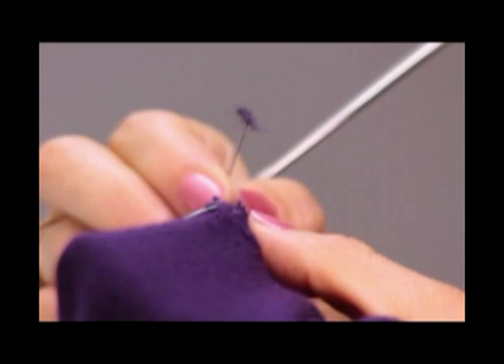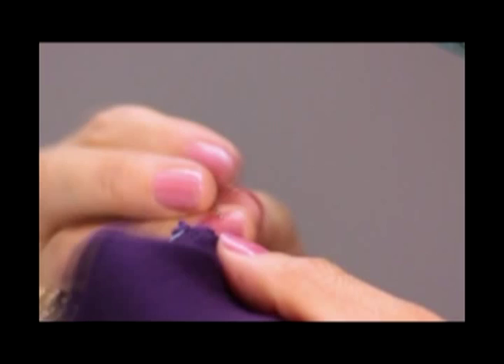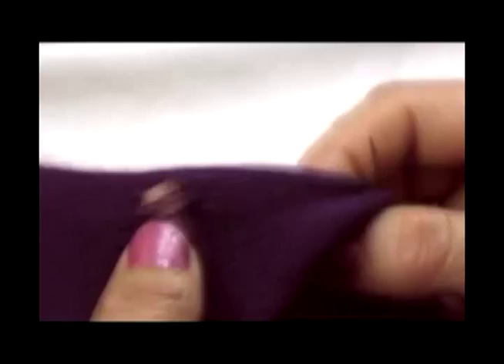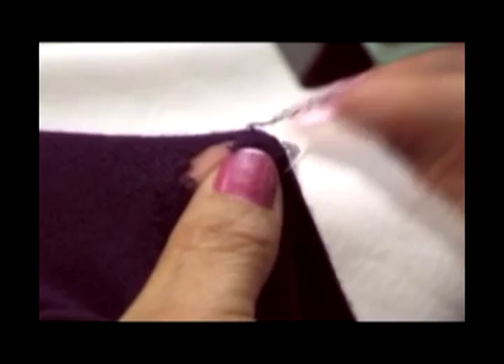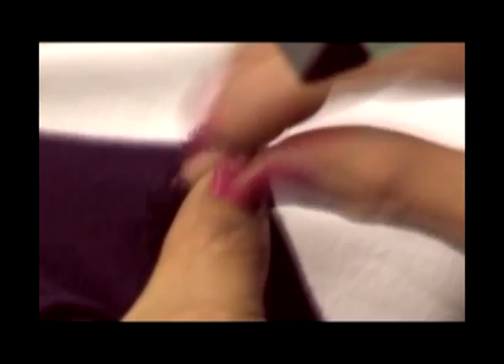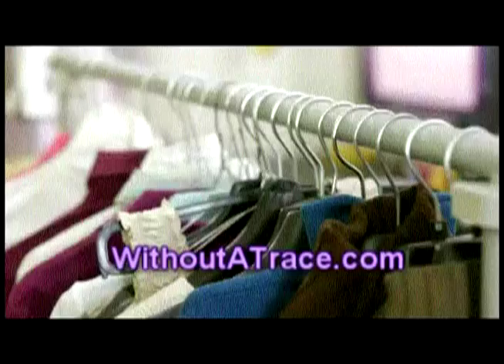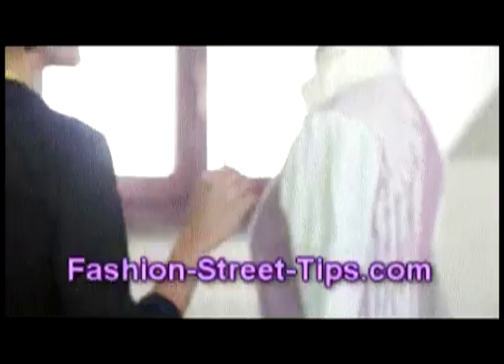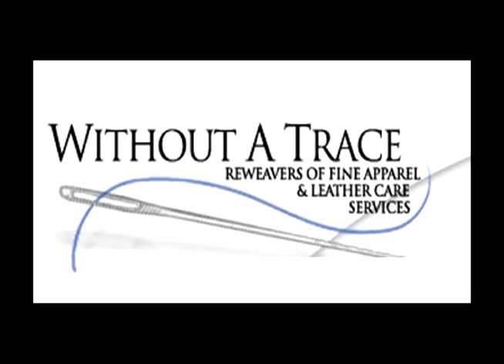Reknitting & Sweater Repair Garment Repair by Without A Trace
Without A Trace Garment Repair, re-knitting technique. Also offering french reweaving, leather repair and cleaning and in-weaving services.